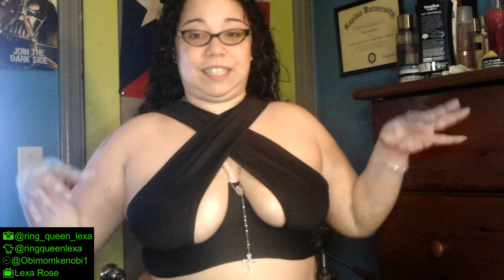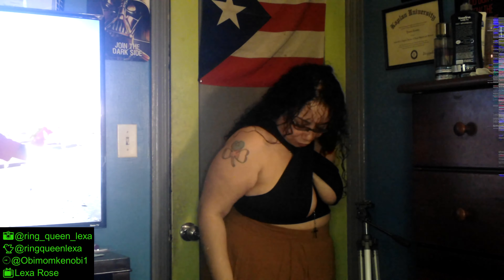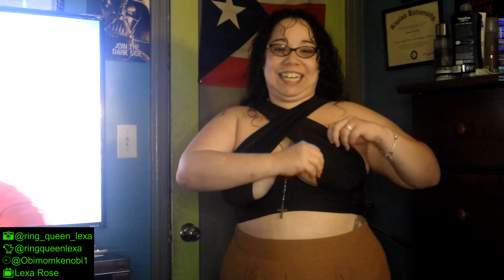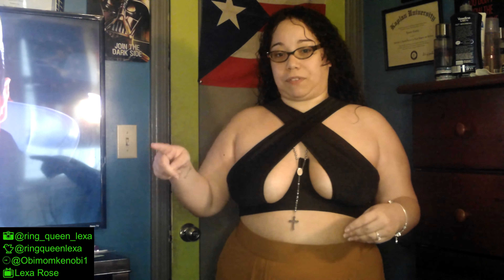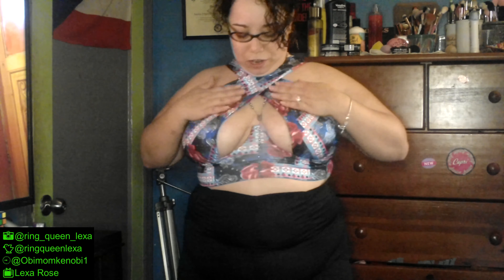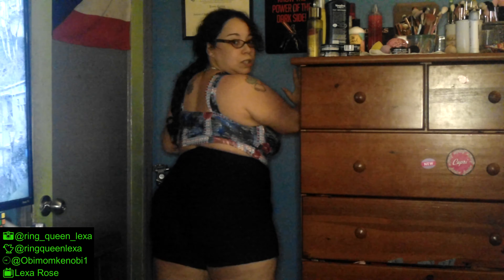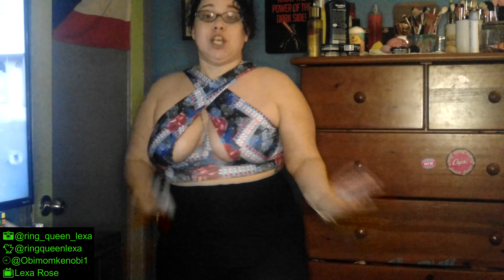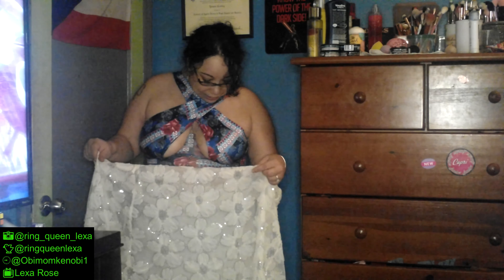Tag Team Shein Haul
Hey Bratz,
Today's video is a double haul pinfall from my favorite fashion store.  Of course what would a clothing haul be without my exquisitely hilarious poses for your enjoyment.

Music created By Trigger Bohannon

Don't forget to check out my first single streaming on all music streaming platforms

Keep it Gucci Pucci loves.